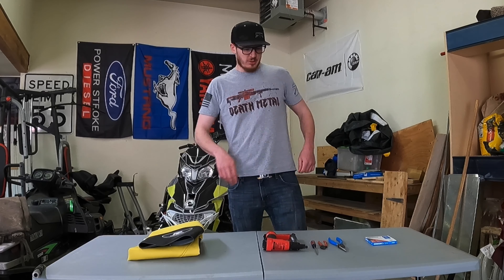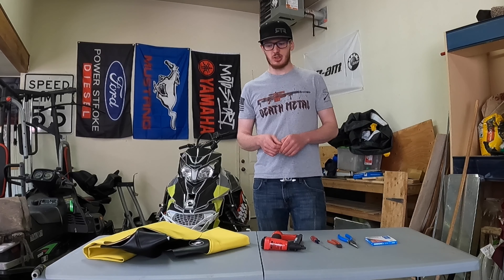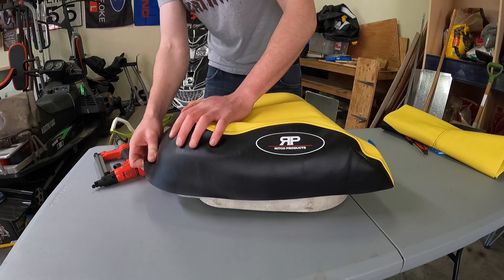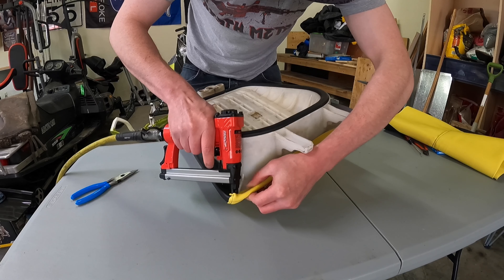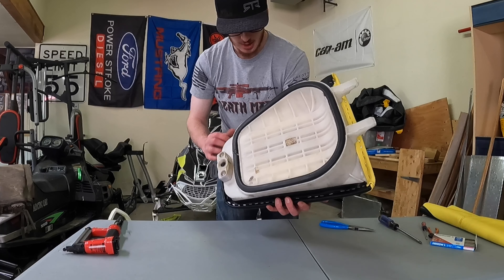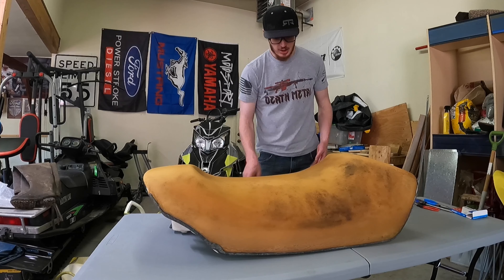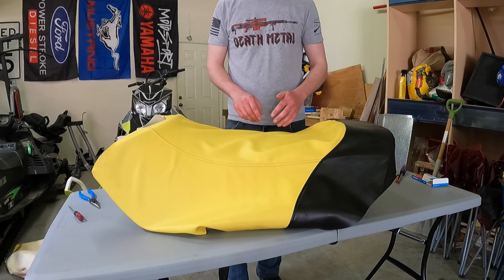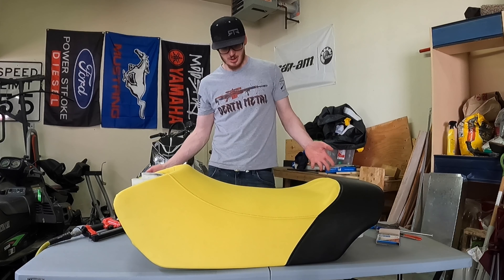How To Easily Replace And Install A New Jetski Seat Cover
Main items you will need to do this installation yourself are:

Pneumatic or electric stapler (a hand stapler will not have enough force to drive the staples into the seat plastic)

3/8” staples (you can go shorter or longer, just don’t go too long where it pokes through into the seat surface)

Small flat head screwdriver (I used 1/8” size)

I would highly recommend setting the fabric in the sun prior to installation, as that will give you a lot of flexibility in the material. You could probably also use a hair dryer very carefully, but I would not recommend a heat gun as that could damage or discolor the material.

Link to the cover that I purchased is right here